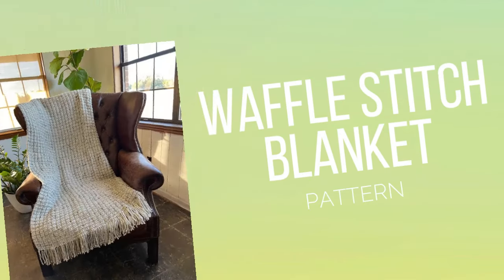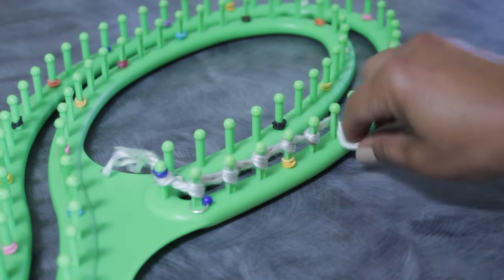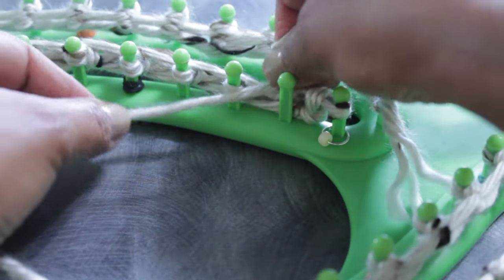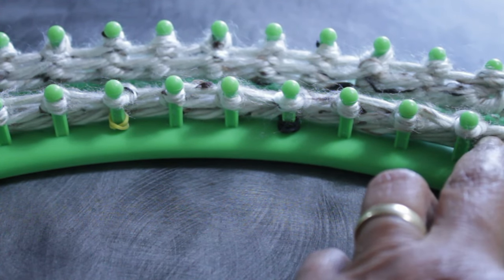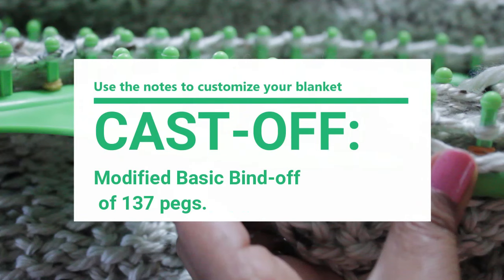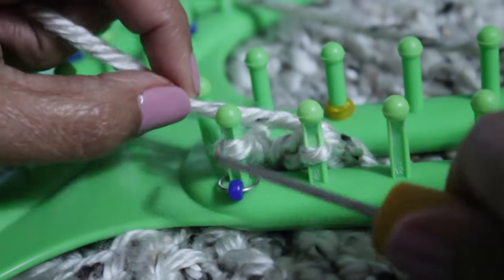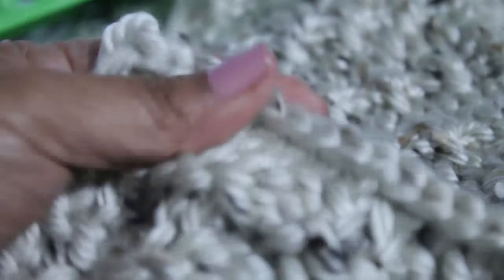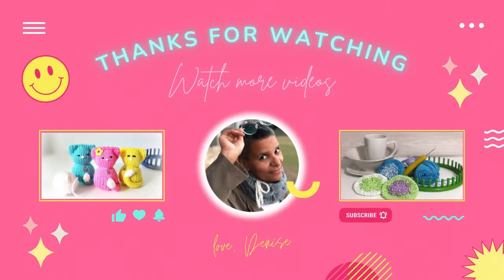LOOM Knitting Blanket Step by Step for Beginners / Infinity, Serenity, Afghan, Long, Rectangular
How to Loom Knit a beautifully textured blanket for any family member. Easy knits and purls.

To CONNECT:
Instragram:

Address:
Denise Canela

Tutorials bekijken over Loombreien
maglia al telaio
نول
لحياكة بالنول
Breien met een breiring
obrêcze dziewiarskie
آےçàيèه يà ëَىه
neulominen neulekehikolla
loom strikking
Stricken auf einem
Strickrahmen Strickring
ِrgü tezgah‎
बुनाई बुनाई